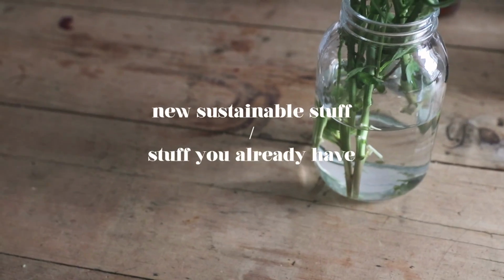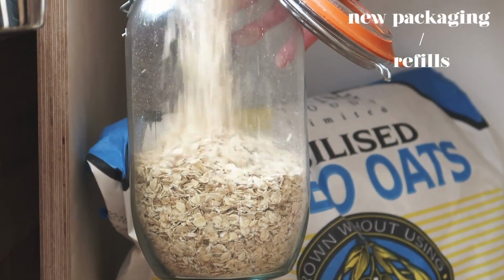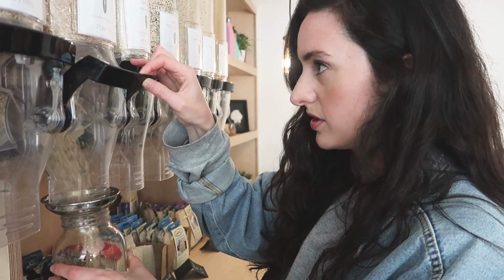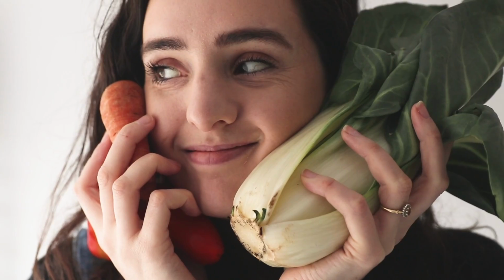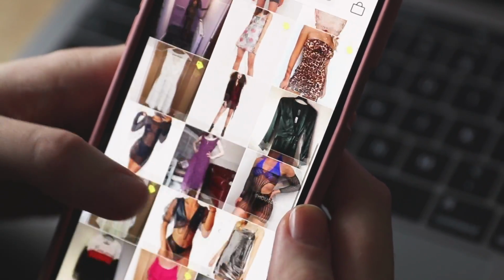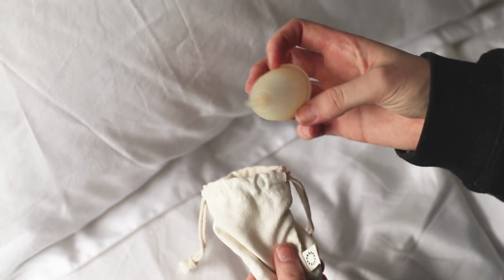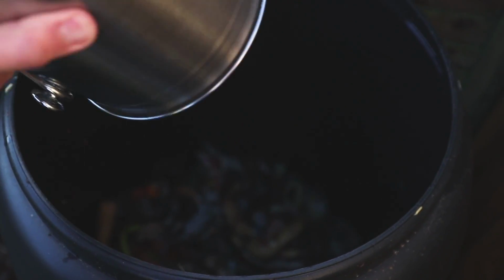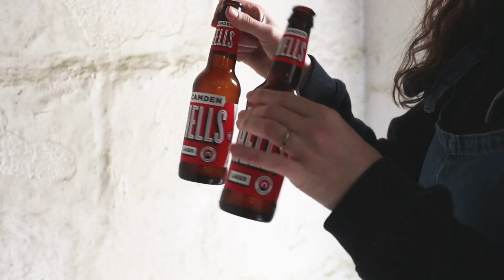15 SUPER EASY SUSTAINABLE SWAPS TO MAKE TODAY | AD